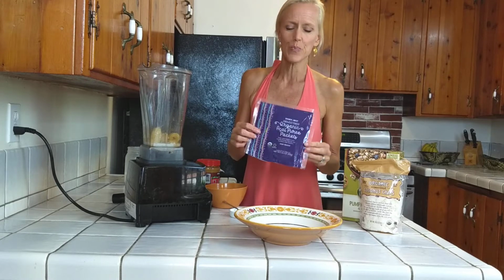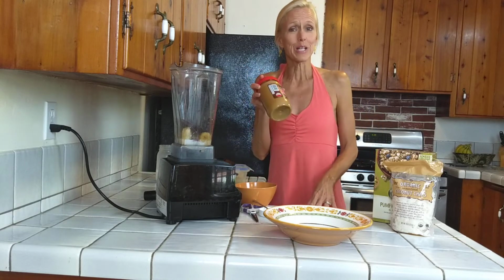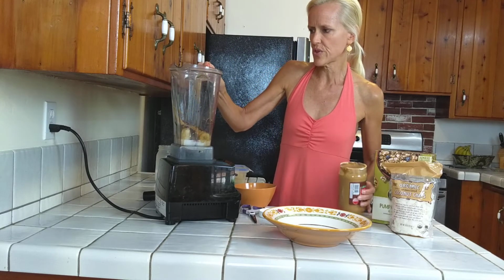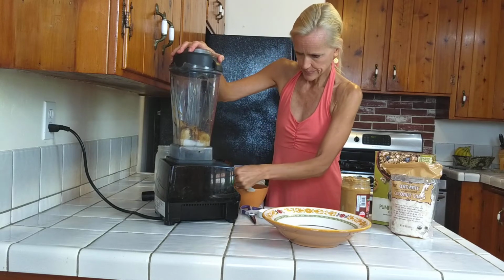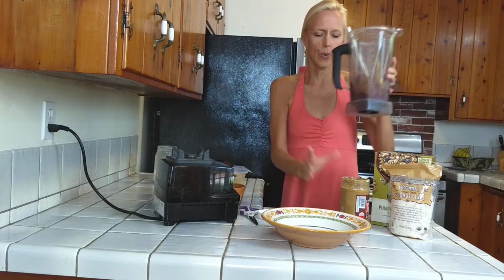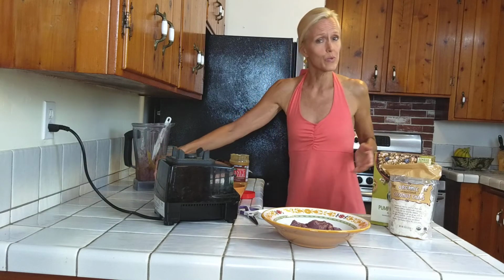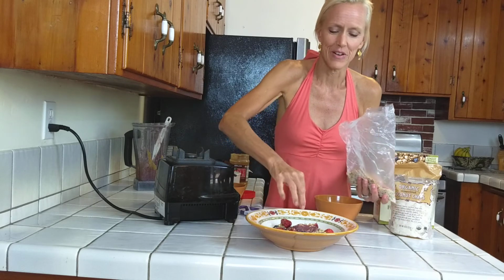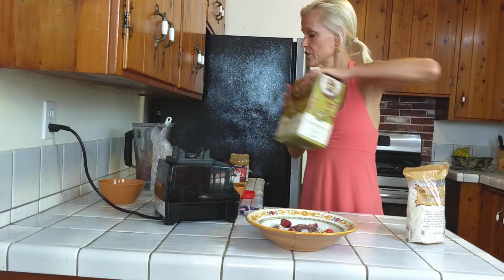Acai Bowl, a YUMMY vegan breakfast!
This tasty bowl is filled with vitamin C,  fiber and protein, a delicious alternative for breakfast!